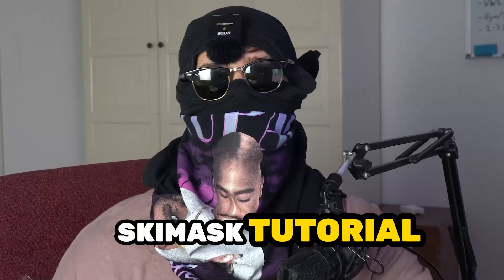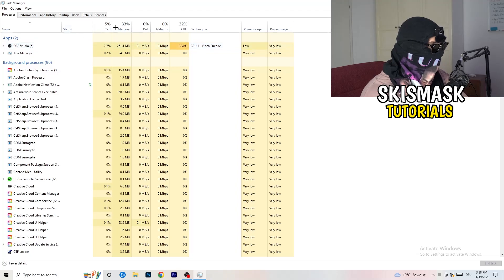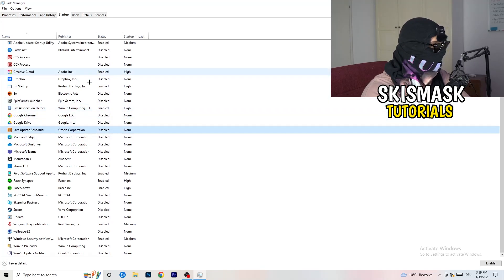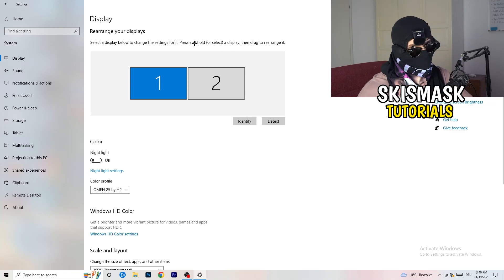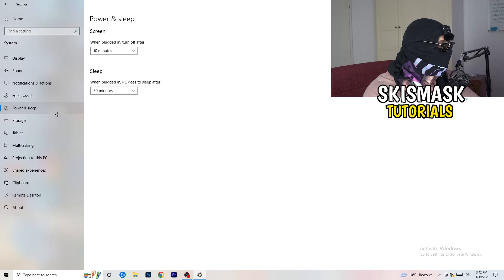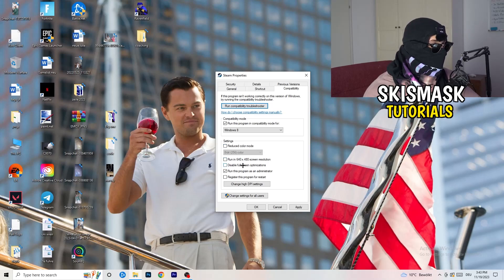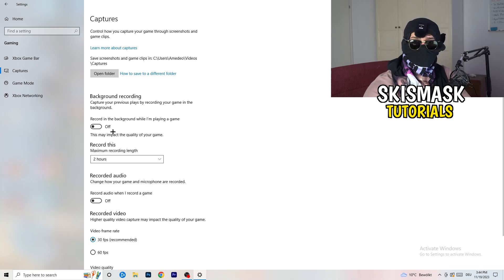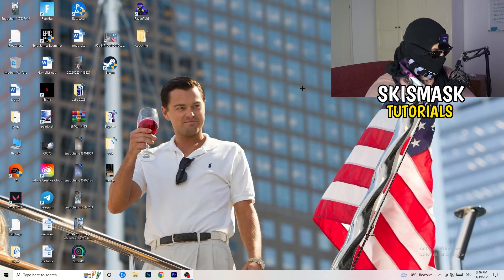How To Fix Ghost Recon Breakpoint Crashing (Easy Steps)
How to fix Ghost Recon Breakpoint crash on PC,